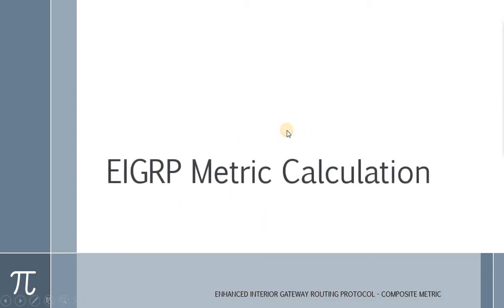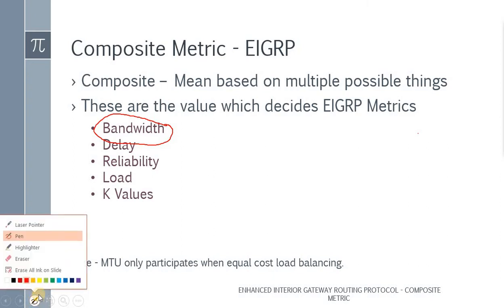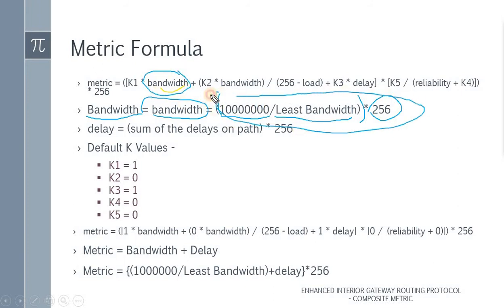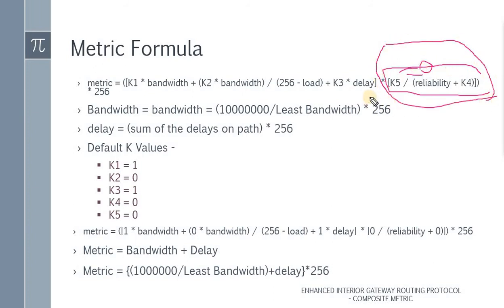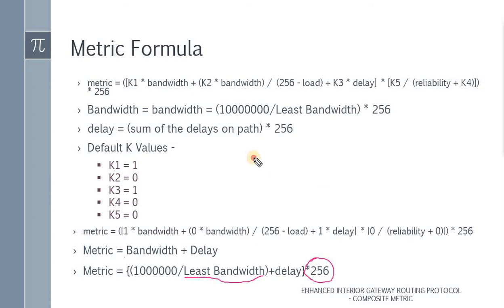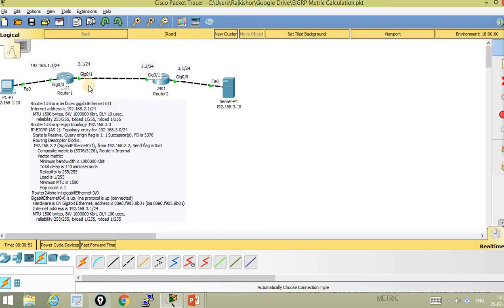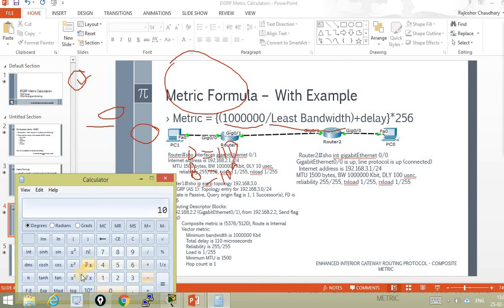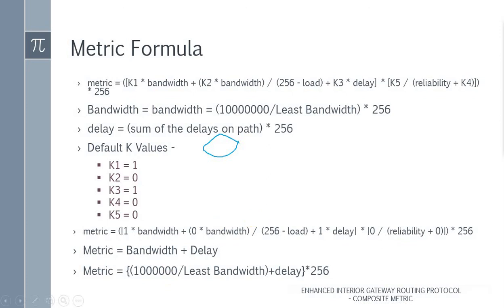CCNA/CCNP EIGRP Metric Calculation Formula with Topology example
Understanding EIGRP Composite Metric

In this video you will learn all about the EIGRP composite metric. We will talk about what the composite metric is, how exactly it is calculated, and look at a real world example.